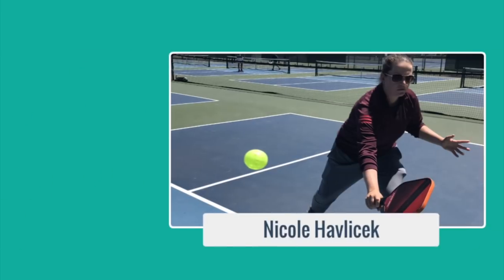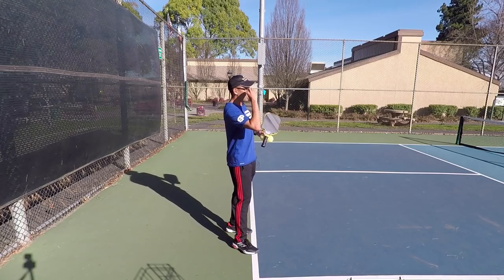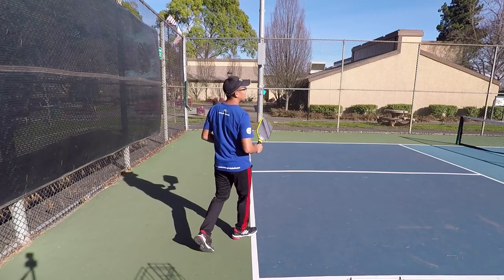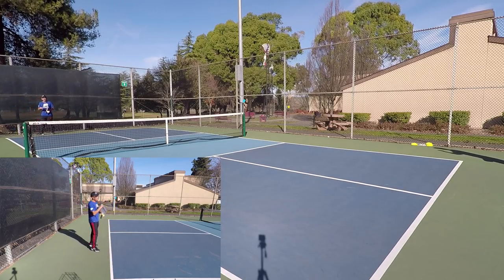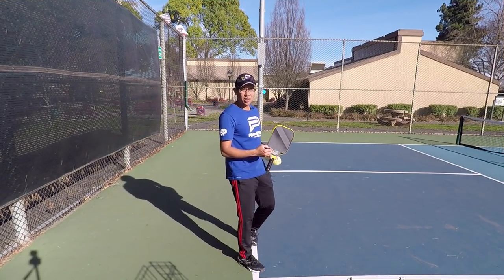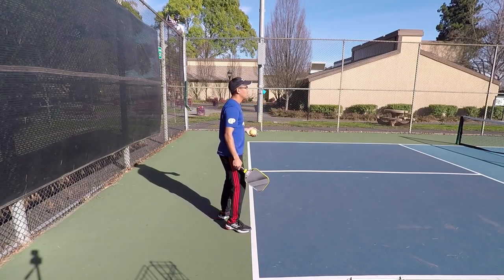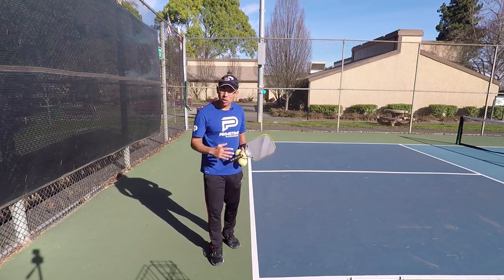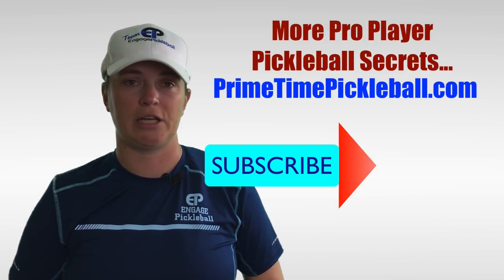Defeating Strong Returners | How to throw off even the best returners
When facing strong returners it's important to have a plan.  Strong returners can make it very difficult for your team to score points and therefore very hard to win games.

Returners already start the point with the advantage due to the two bounce rule.  The returning team always has the first opportunity to capture the net and establish a strong winning position.

Strong returners make a bad situation worse because it becomes that much harder to hit consistently good 3rd shot drops off of very well struck returns that put you or your partner in very challenging positions right away.

In this video we discuss the best play to use against a strong returner.  It's what we do and you'd be smart to do it too.